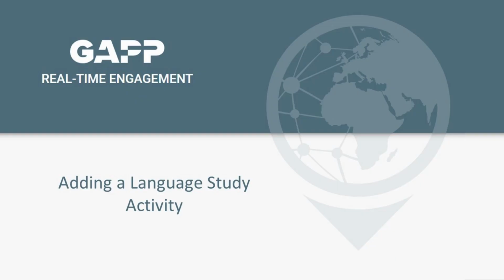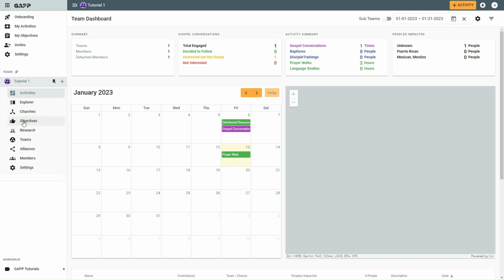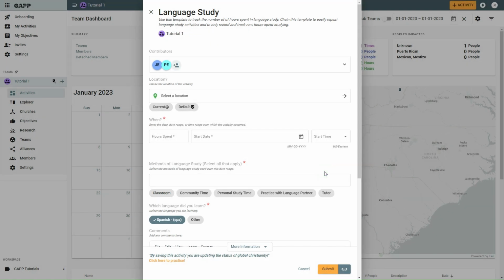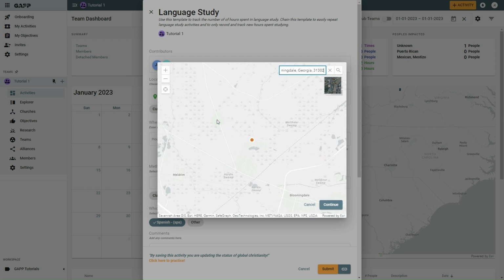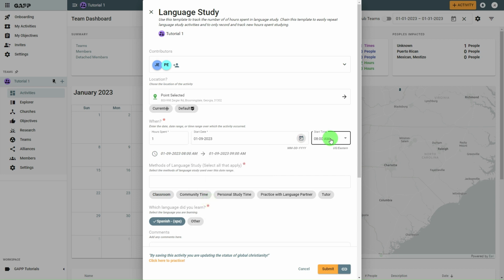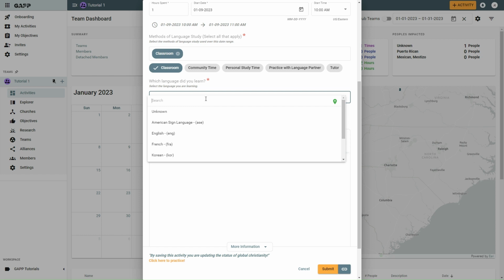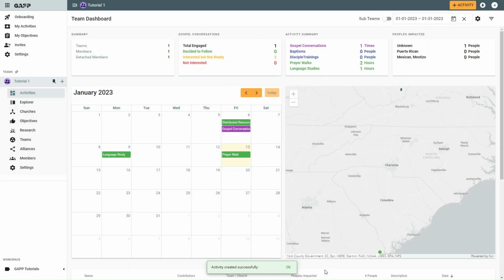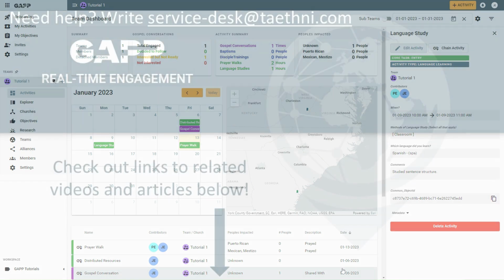GAPP Language Study Activity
An Activity in GAPP is a record of our faithfulness to the Great Commission and the fruit of our labor. By adding Activities in GAPP, we are better able to increase our vision of God's work, inform our prayers about God’s work, improve our preparation for God’s work, and invite others to participate in God’s work.